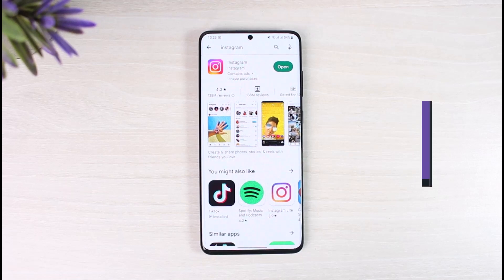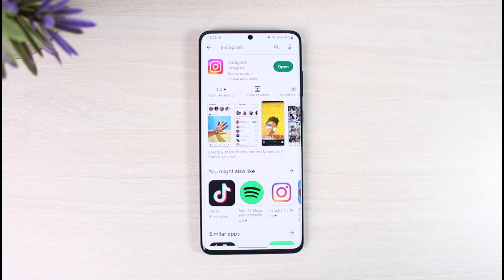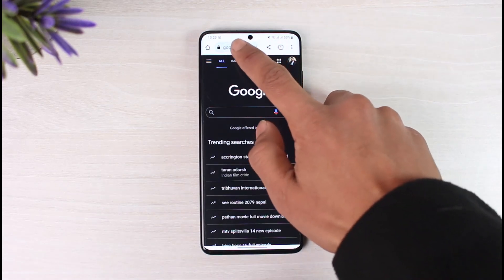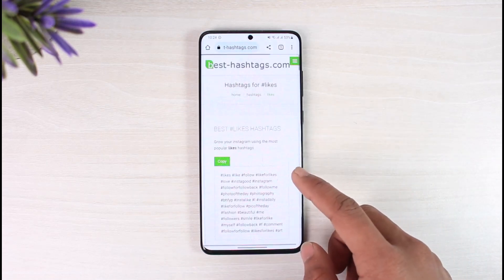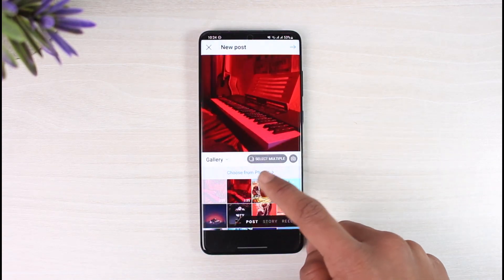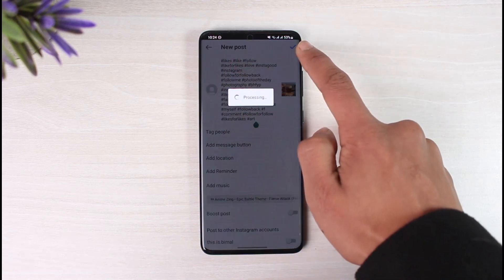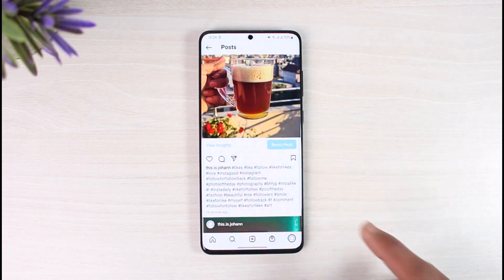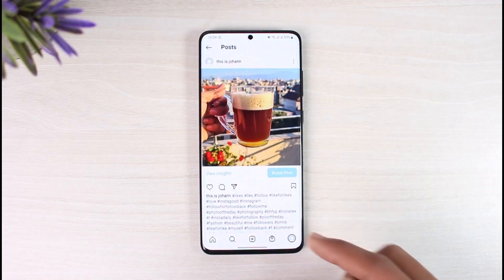How to Copy Paste Hashtags on Instagram !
This video guides you through an easy step-by-step process to copy & paste Hashtags on Instagram. So make sure to watch this video till the end.

~ Chapters:
0:00 Introduction
0:12 Select Source
0:45 Copy Paste Hashtags
1:20 Conclusion